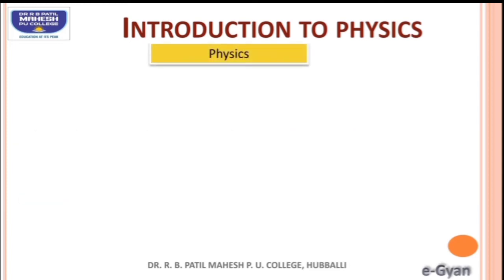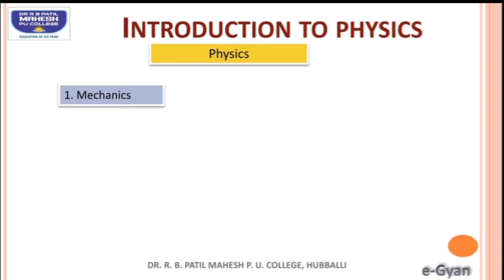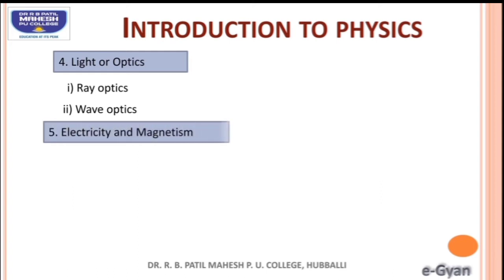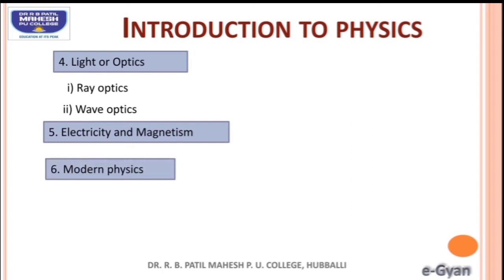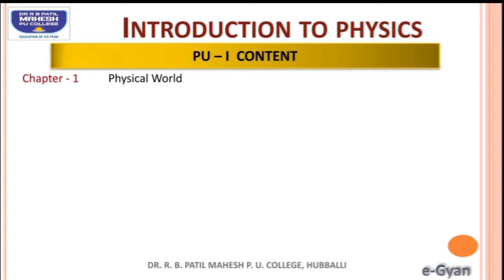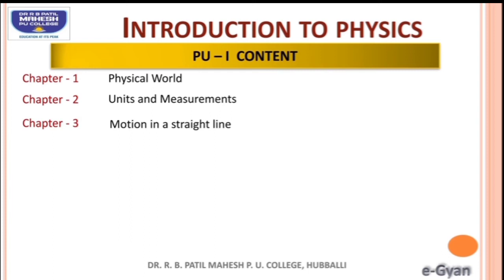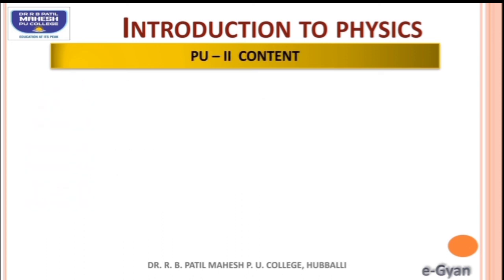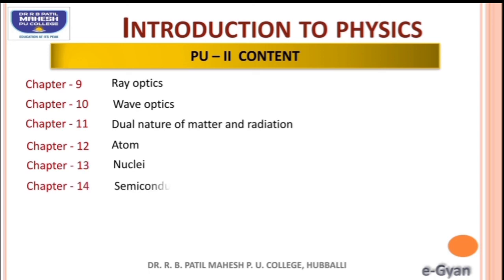Physics 6 Introduction to Physics